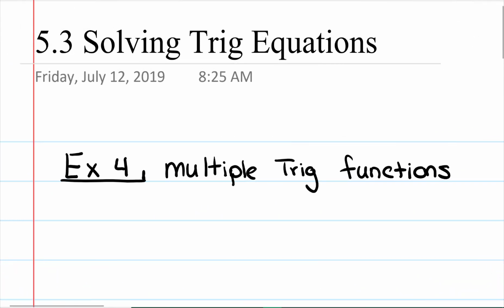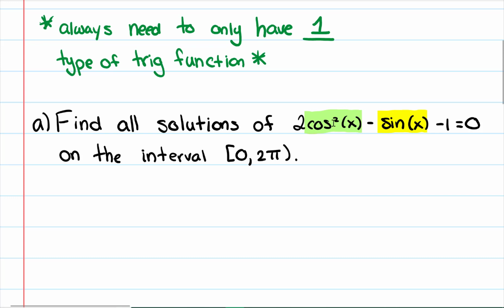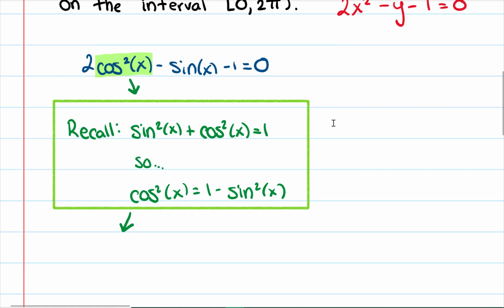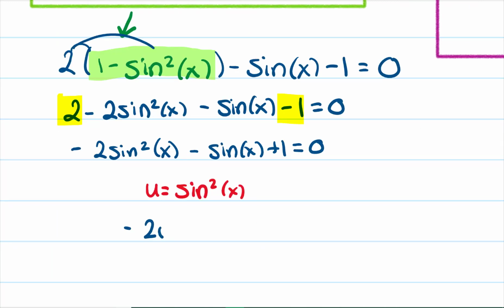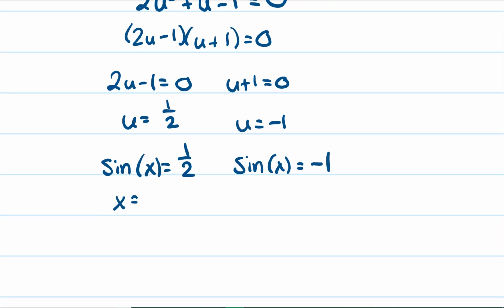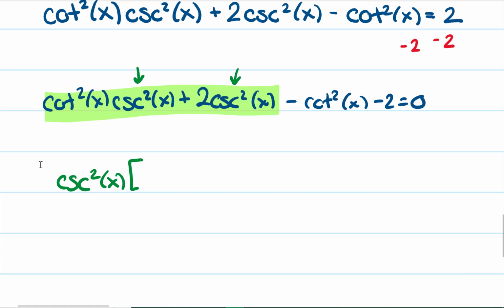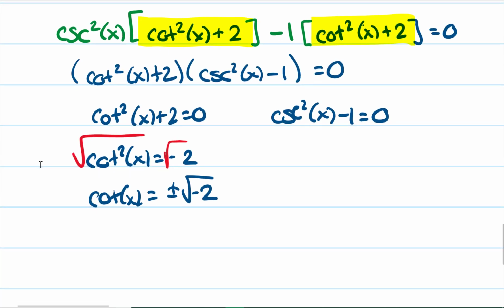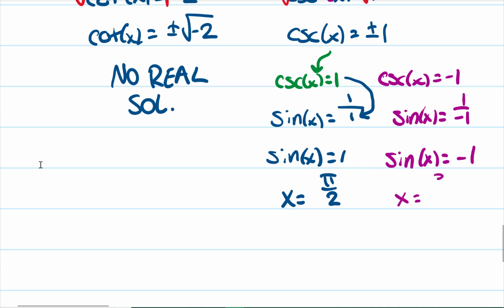5.3 Example 4